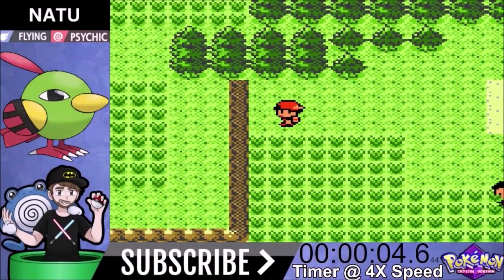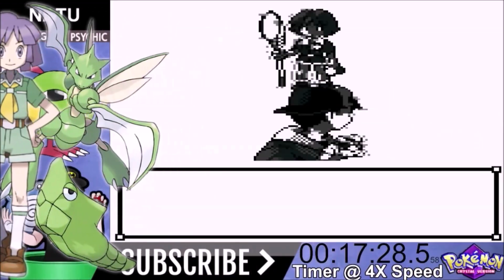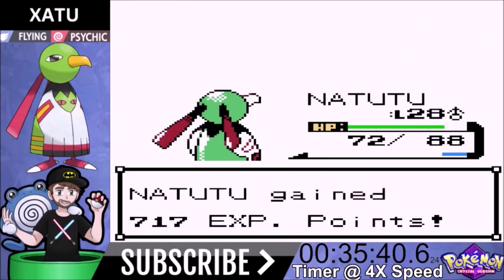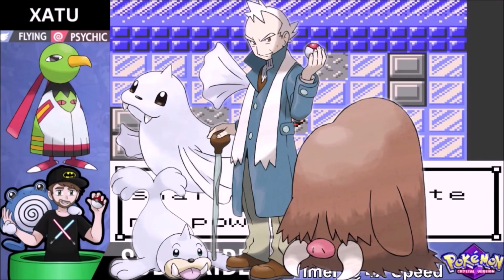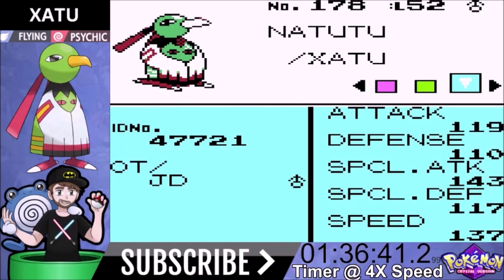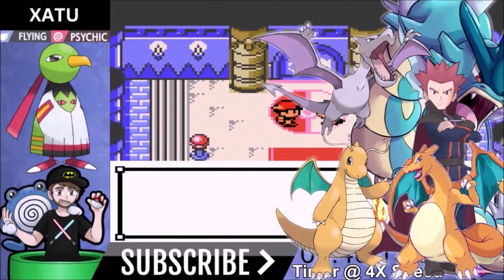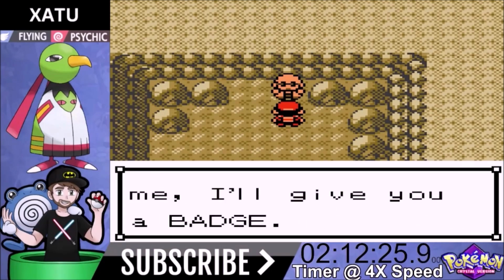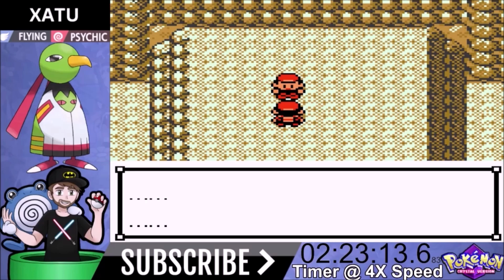Ultimate Pokemon Challenge: Can I Beat Pokemon Crystal With Natu?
Welcome to JD's NerdVerse. We are playing through Pokemon Crystal today to see how effective Natu is in a solo playthrough. The Goal is to beat the game as fast as possible.

This Video is part of my series where we are playing through Pokemon Crystal in order to beat the game with every Pokemon in a speed run fashion.

Rules for Playthrough

1. Only use Natu in Battle

2. Running Clock with 3 Exceptions

3. No Glitches (except badge boast glitch)

4. No Items in Battle. (except Ethers)

All information used for this video was obtained from the following website.

Some Youtubers I enjoy watching that I highly recommend